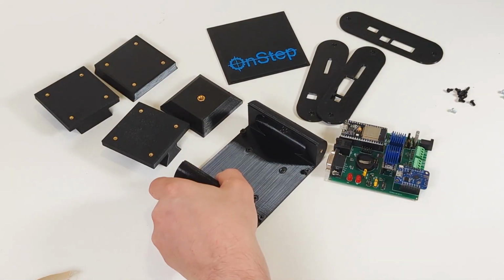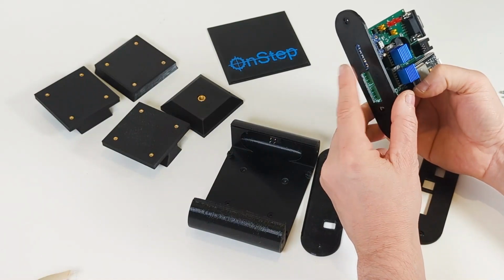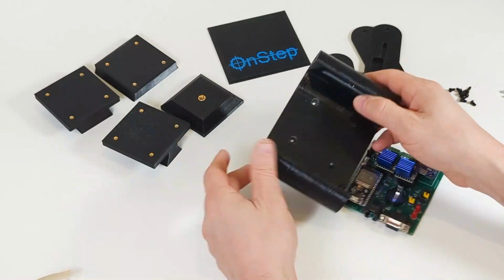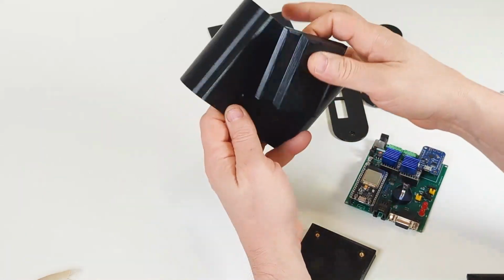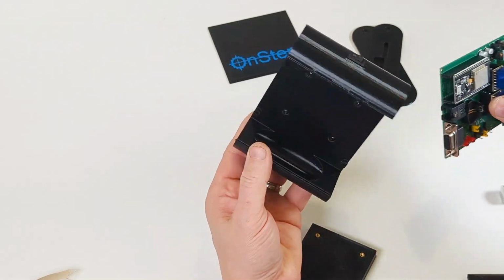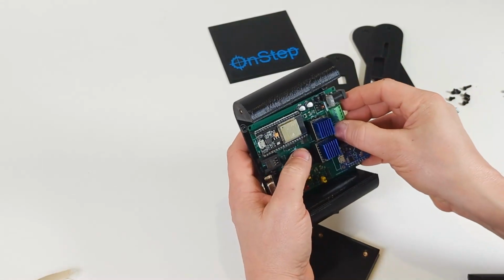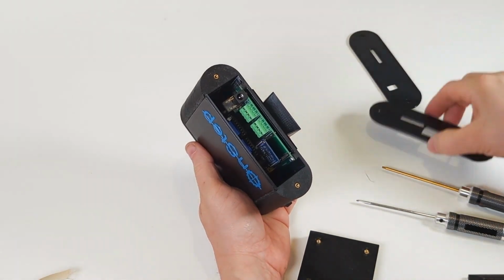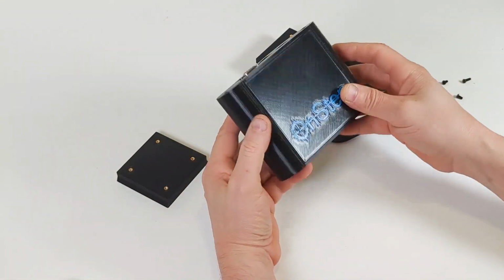OnStep Cases Intro Video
This video is a good introduction on the OnStep cases that i am creating.